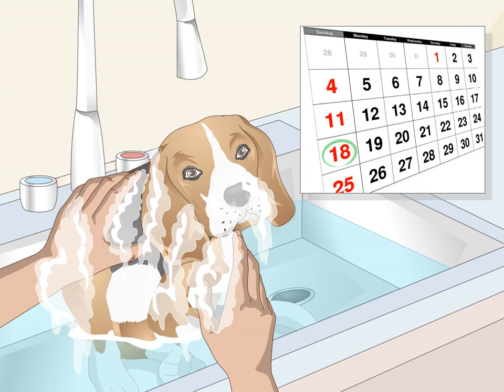Grooming a Beagle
Grooming techniques for dogs